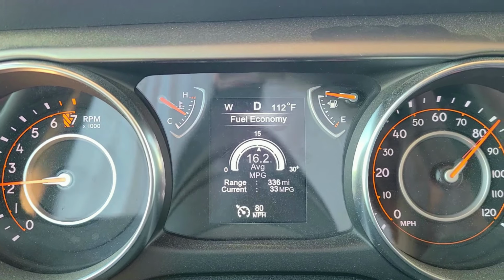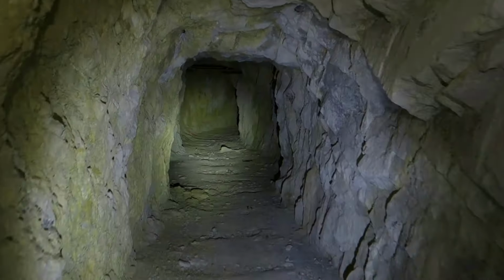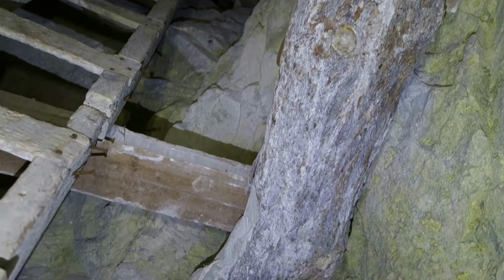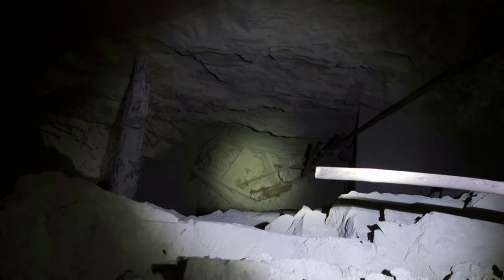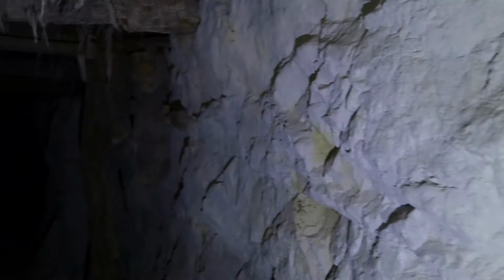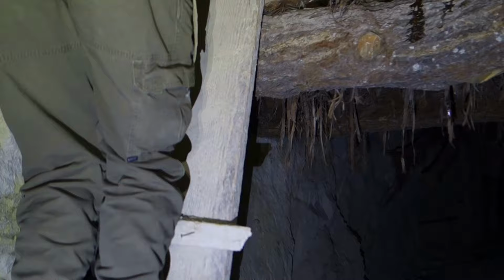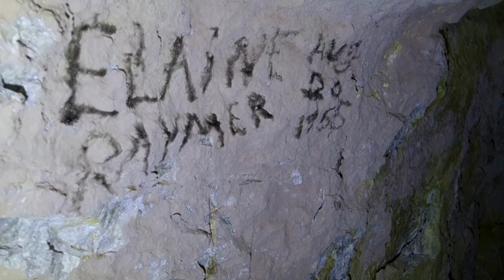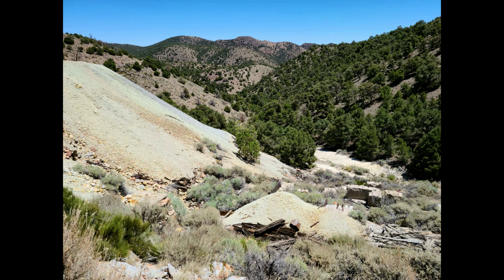Strange Nevada Gold Mine In Incredible Setting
We put some serious abuse on a Jeep taking a “shortcut” in to this strange Nevada gold mine, but, whatever… It was for a good cause. Jeeps are notoriously unreliable anyway, right? So, no big loss. And a Jeep with some rather significant cosmetic damage to the exterior simply demonstrates that it was being used as it should be, right? To be fair, I’ve been in some interesting places with Jeeps, but my years of running with various insurgent groups and rebel armies in some of the worst places around the world has given me an unwavering faith in Toyota 4WDs.

So, the strange mine we have here – approximately half a mile of workings, two shafts at a depth of almost 400 feet (the distance from the ridgetop to the haulage adit level) and that open stope… The shafts and open stope (which may have started out as surface workings) on the top of the ridge were pursued first. And what the miners found was obviously good enough to lead them to construct the cyanide mill (a big investment even a century ago) and to drive that large adit in for haulage as well as to access the deeper ore bodies and the convenience of hauling the ore out and right into the top level of the mill. For those of you that are not as familiar with mining, gravity makes it much easier to drop ore and waste rock down rather than to haul it out. Thus, you’ll see shafts often have a haulage adit connected to them to haul out the heavy material, stopes drop down to ore chutes, etc.

This abandoned mine is in a pretty remote area of Nevada, but what an incredible setting! I wish all of you could have been there in person to see the morning sun hitting those rocky cliffs, causing them to glow a brilliant red. I’m sure the miners never tired of that view. Really, I regret not thinking to pull the camera out to try and capture the sunrise because the scenery was amazing in every direction in that light.

By the way, in case it wasn’t clear in the comment above, we spent the night on the waste rock pile of this mine. If you find yourself camping in the desert often, but you’re not a mine explorer, you may not know this. However, it’s hard to beat a waste rock pile at a mine for a great camping spot. You’ve got a nice flat area to park and set up your camp, the rock makes it safer to have a campfire, you’ve got cool air blowing out of the adit… If you camp next to one though, please don’t fall down a mine shaft. Abandoned mines already have enough working against them. We don’t need more fuel on the fire. Oh, and one of my friends consumed too much tequila while we were there and was in rough shape the next morning. Be careful of tequila as well…